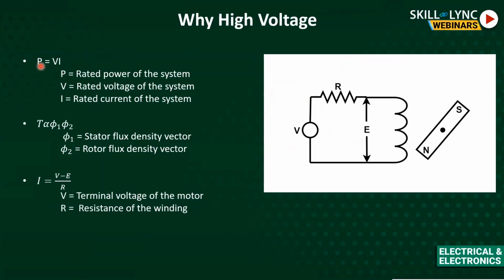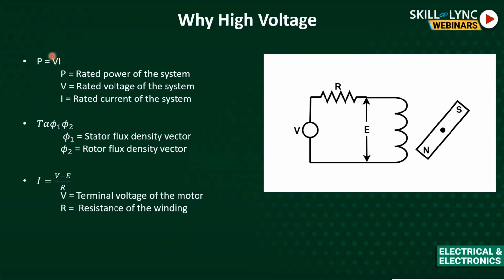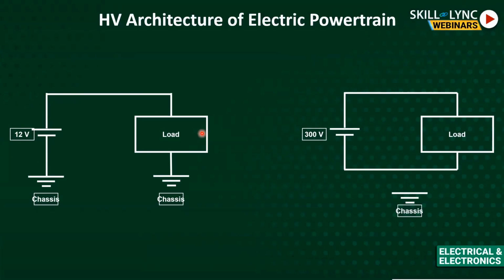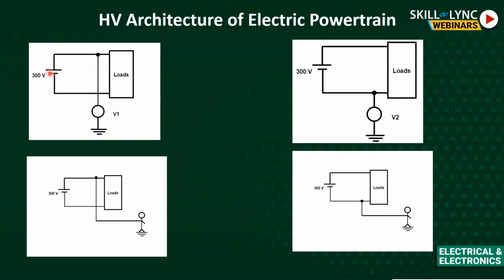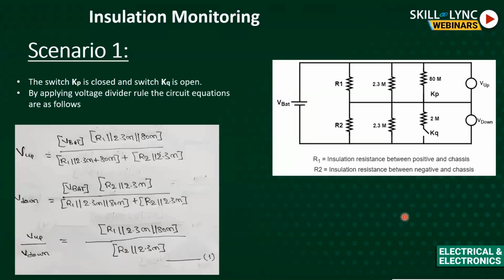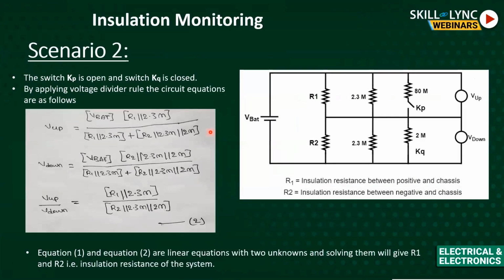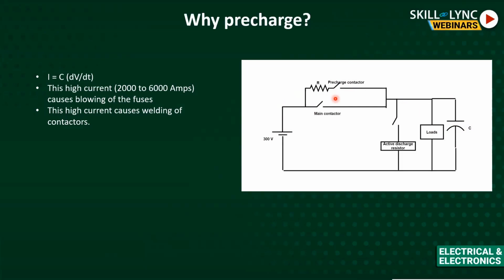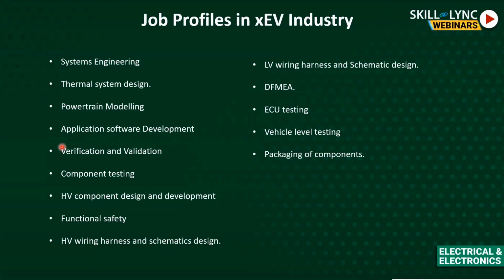Electric Powertrain Architecture (Part - 2) | Skill-Lync | Workshop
In this webinar, we will see the “Electric Powertrain Architecture ”, our instructor tells us the basics of automobiles, the powertrain architecture of electric vehicles and different charging protocols etc. We also discuss the various career paths and job opportunities.

1. Skill-Lync is an e-learning platform for Engineering students with 1000+ positive reviews on Google.
2. Learn industry-oriented technical skills.
3. Work on 15+ Industry oriented projects. Create a strong profile that will help you get recruited.
4. Have a look at the profile of a student of ours
5. Attend live video conferencing support sessions every week.
6. Interact with industry experts and Skill-Lync support team 24/7 to get your doubts clarified
7. Get recruited with help from our placement assistance team.